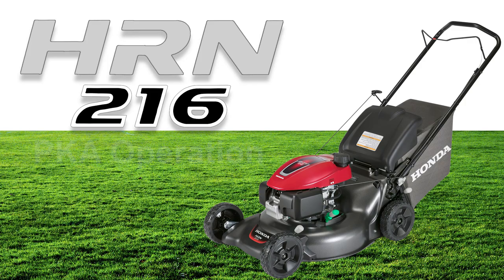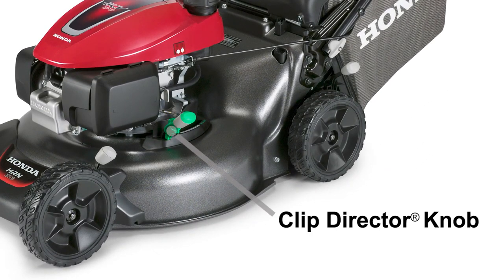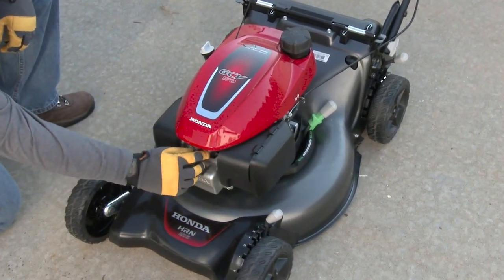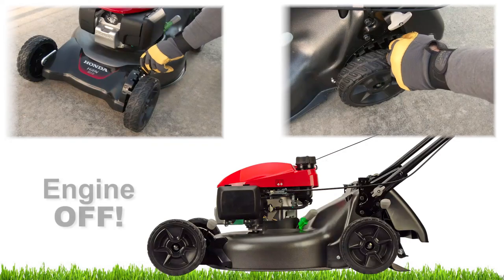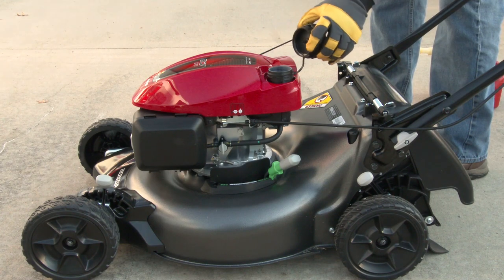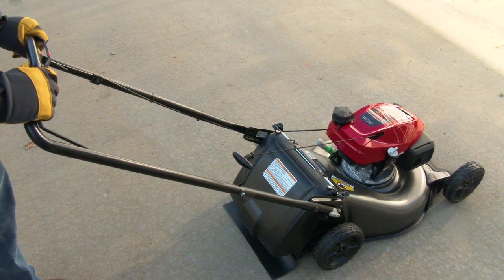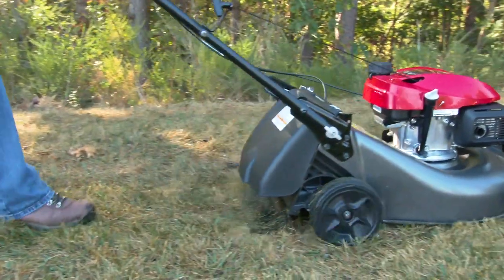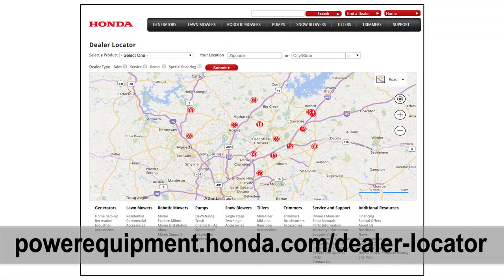Honda HRN216 PKA Lawn Mower Operation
In this video you will be shown how to safely and properly operate your Honda HRN216 PKA lawn mower.